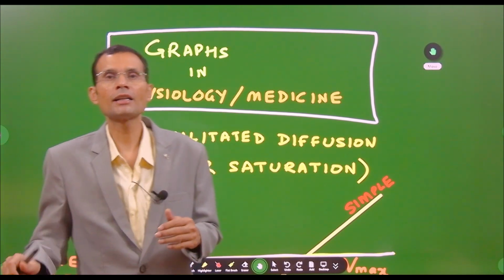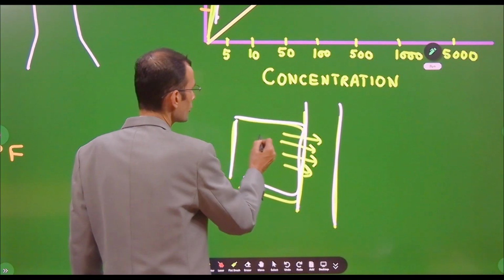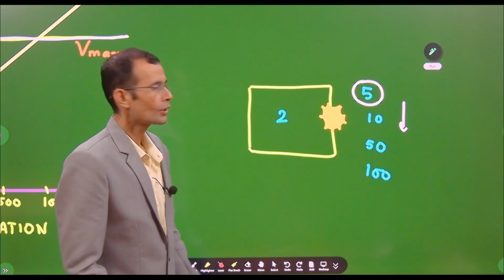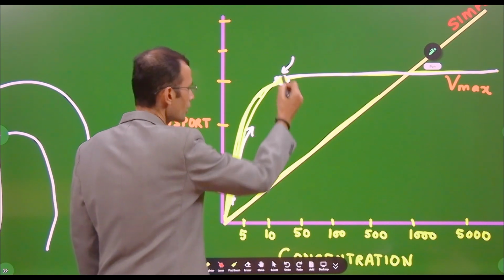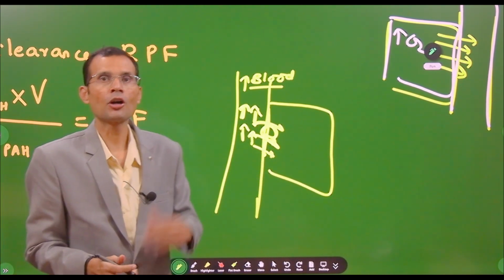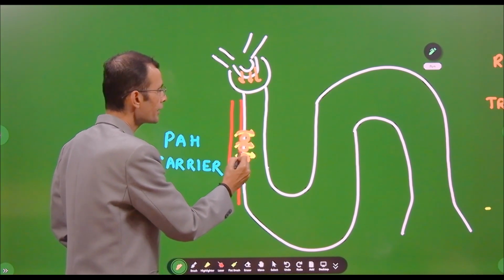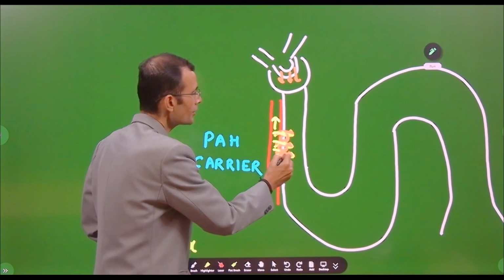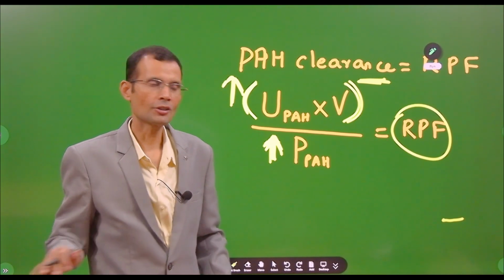Graph - Simple v/s facilitated diffusion ~ Its clinical significance | MBBS | Dr Vivek Nalgirkar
When concentration of a substance goes increasing on one side of the membrane, the rate of its transport will go increasing, if it is by simple diffusion. This is how 100% O2 can be useful when body needs more oxygen.
In case of facilitated diffusion, the rate will increase initially, but then the rate will stagnate, due to saturation of carrier. Watch the video for the clinical application of this principle.